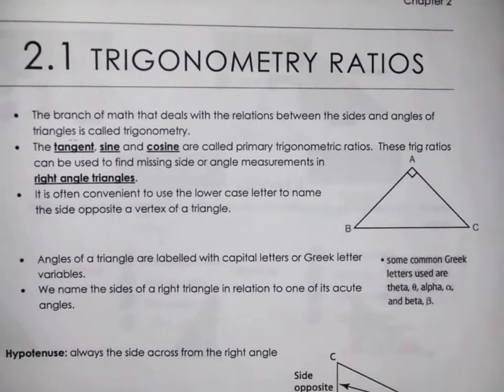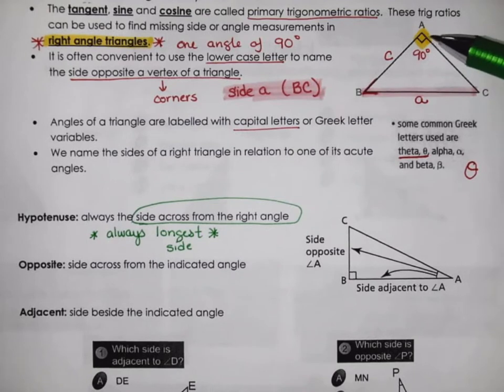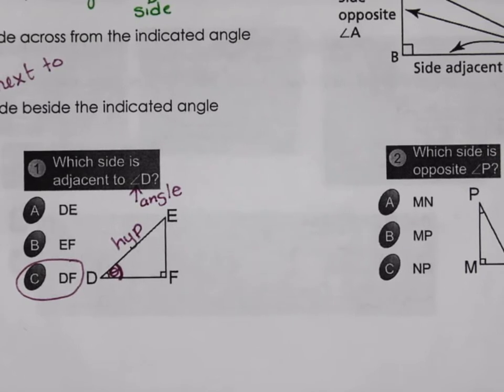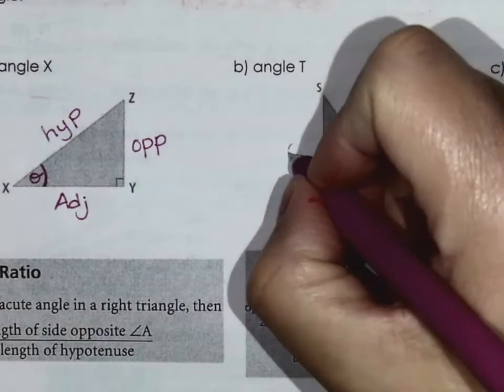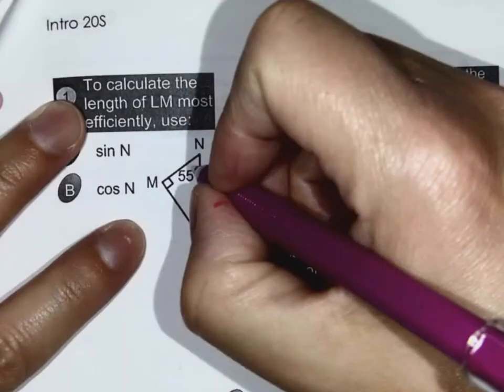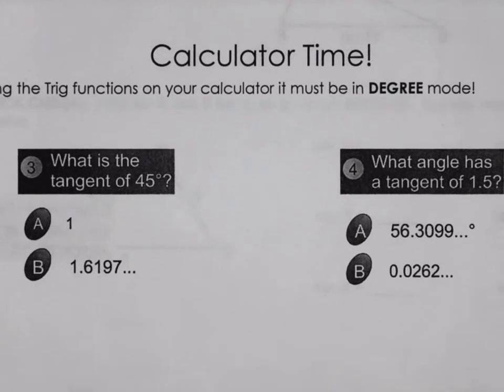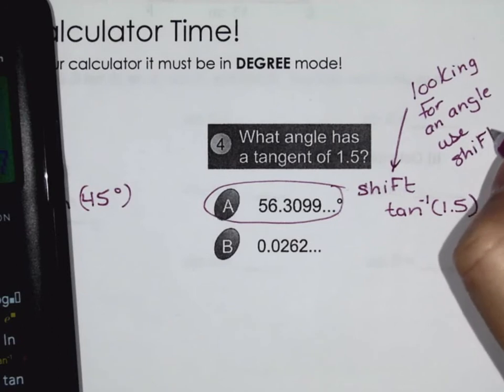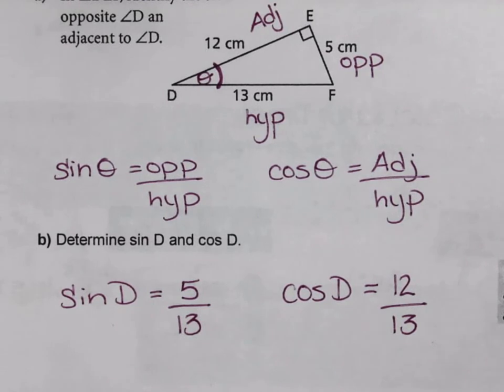2.1 Trig Ratios